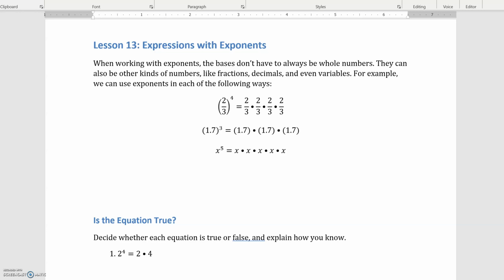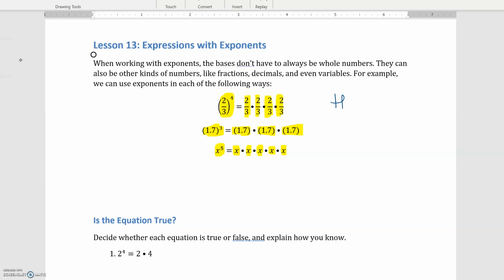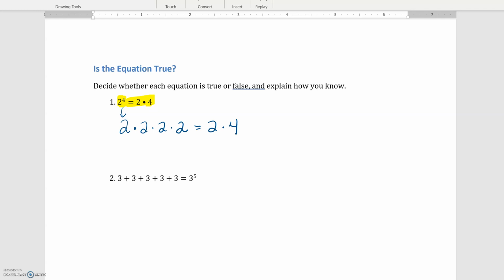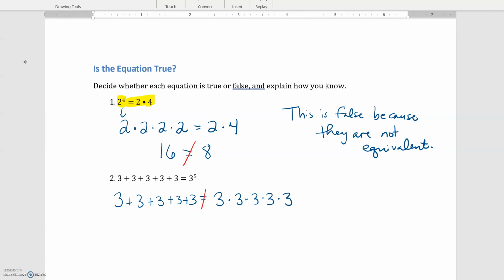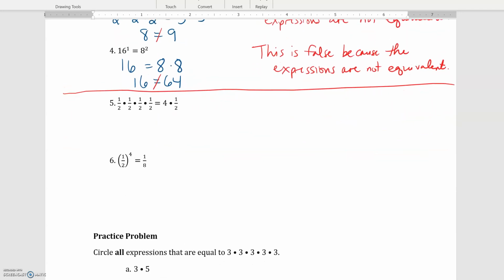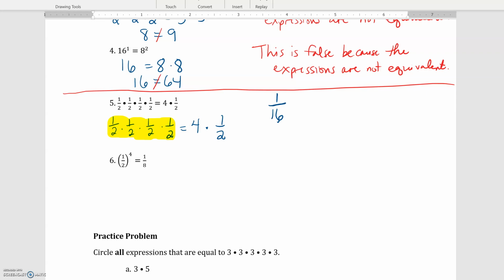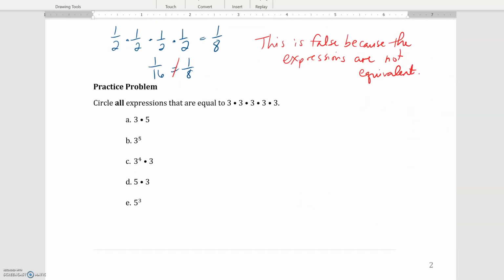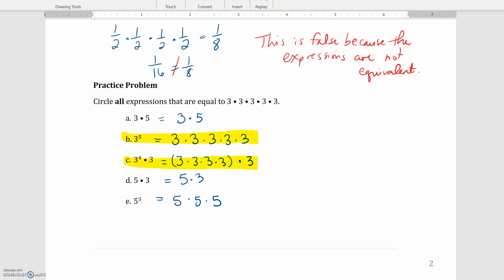6th Math Unit 6 L13 - Understanding Exponents Part 2